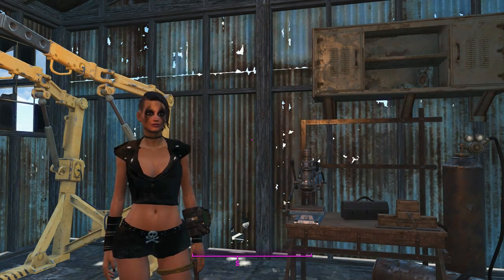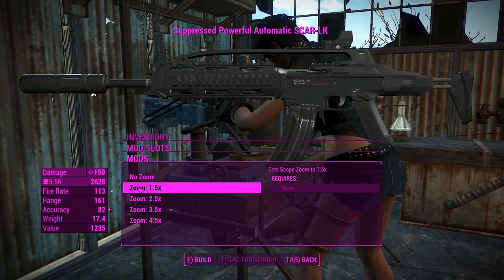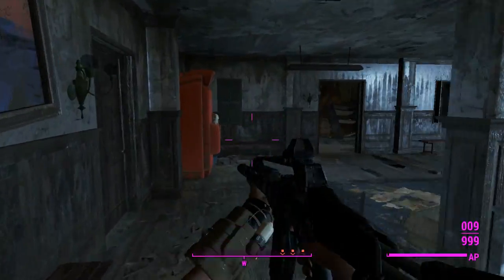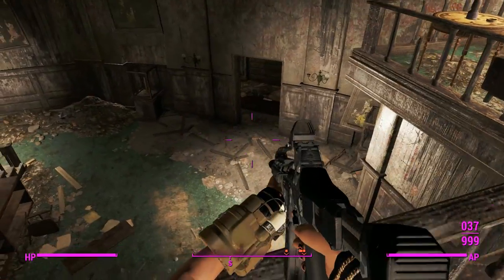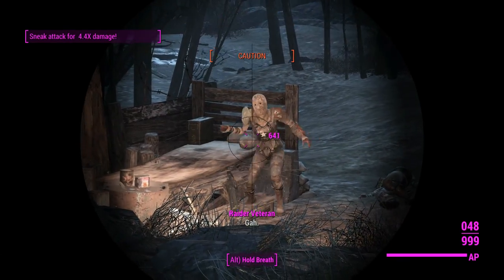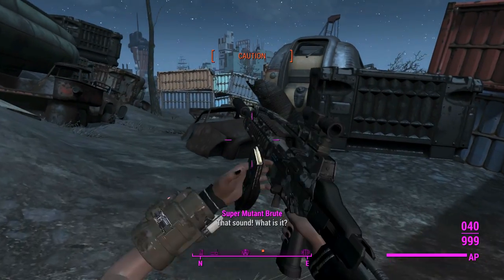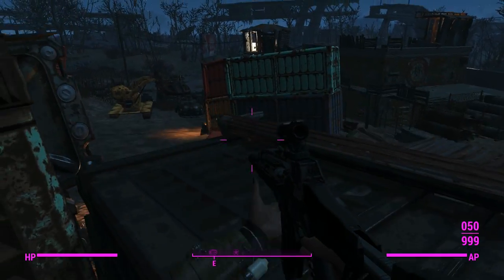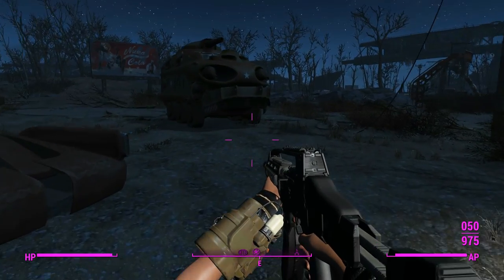Fallout 4: Weapon Showcases: SCAR-LK (Mod)